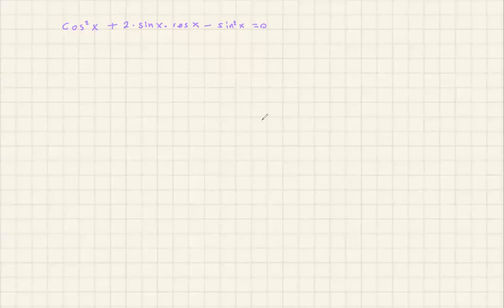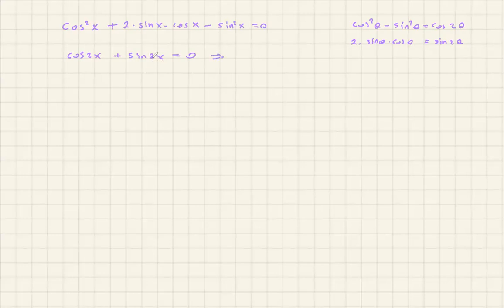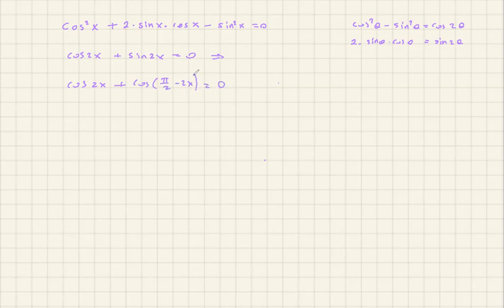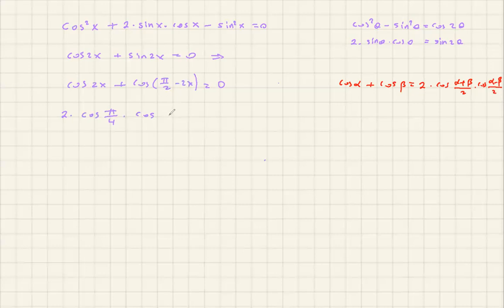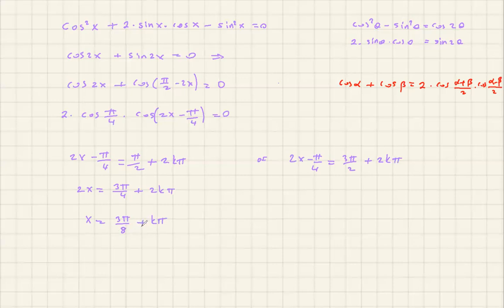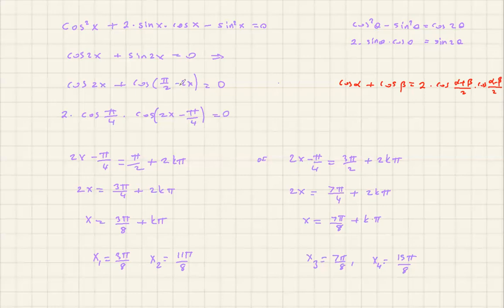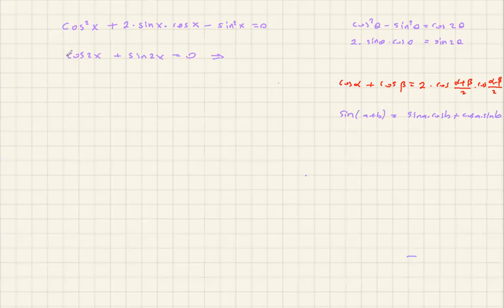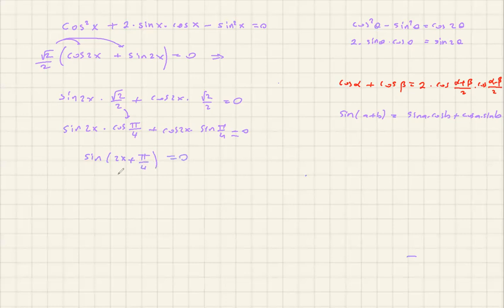Sum to Product Identity and Angle Sum Aproach